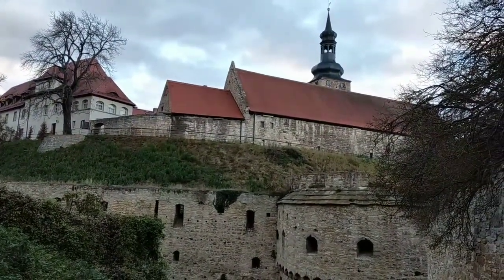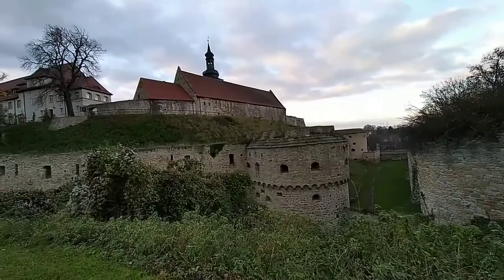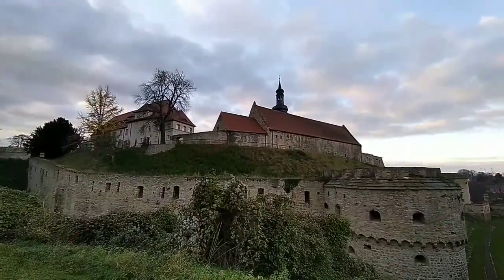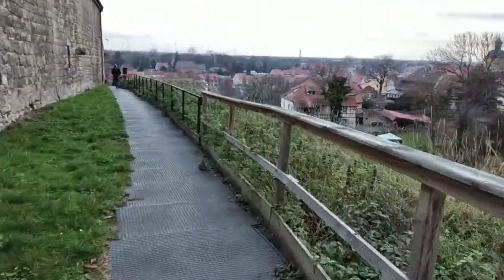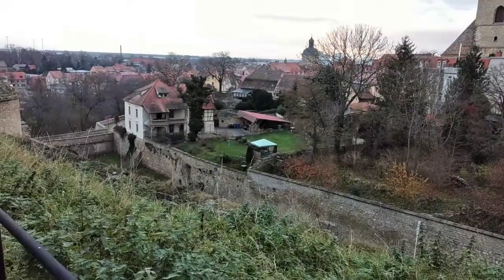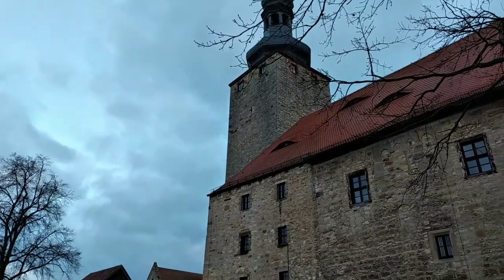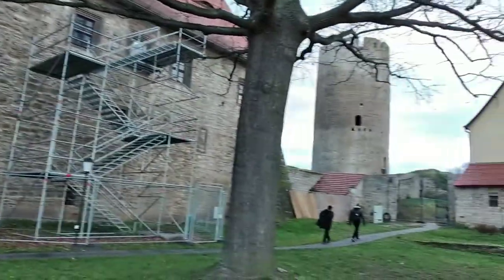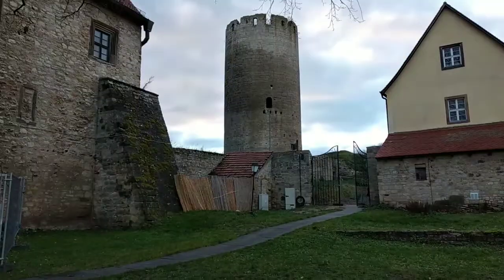Querfurt Castle- Sachsony Anhalt Germany, one of the Biggest & oldest Castle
QUERFURT CASTLE
(10th century) Querfut, Sachsony Amhalt Germany is the one of the biggest and oldest castles in Germany and was considered to be impregnable. The site is populated since the aerly bronze ages. The village is mentioned earliest in the 9th, the castle in the 10th century. The castle was dominion of the Lords of querfurt until 1496. Afterwards it belonged to the archbishopric of Magdeburg.
Although the castle had been massively fortified over the centuries and was considered invincible it was captured various times afther heaviest battles during the 30= yrs war and became Swedish occupied finally from 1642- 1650. Since 1663 the castle became residence of the emperial princess of Sachsony - Querfurt.
After the last princes of Sachsony - Weisenfels , Adolph III,. death it went back to the electorate Sachsony. In 1815 the castle came under Prussian dominion .